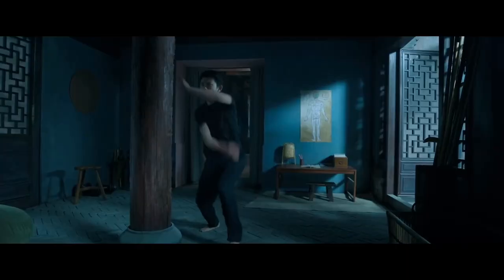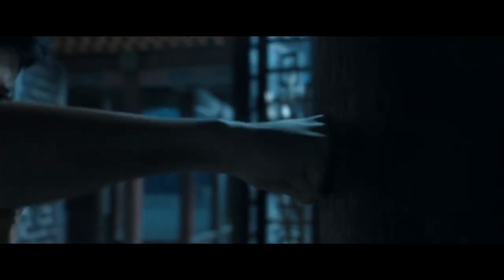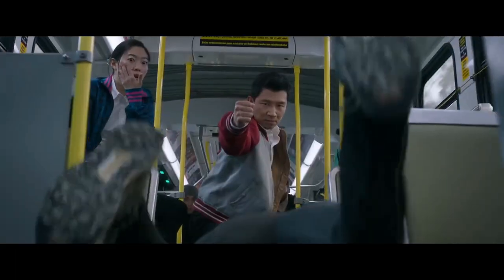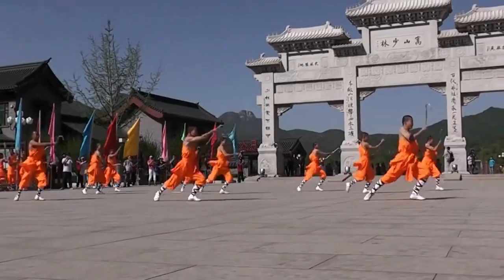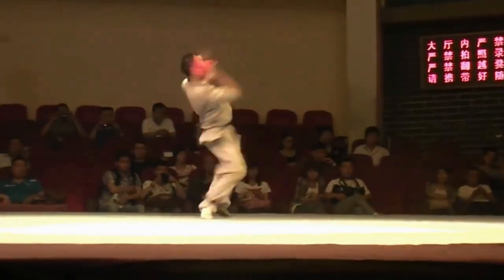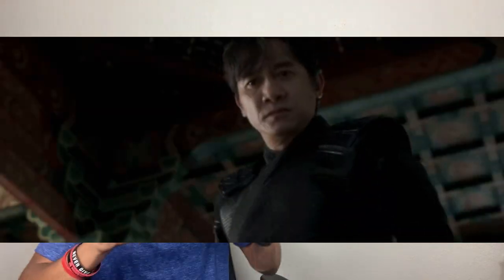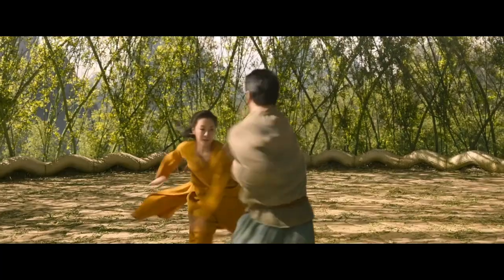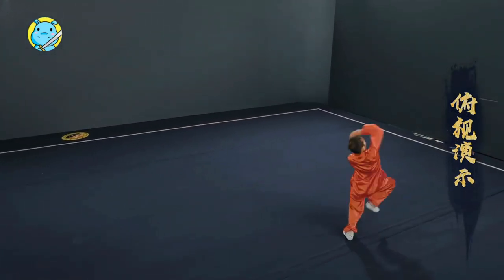Shang Chi’s Fighting Style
I really did like the movie Shang Chi, and so I cant believe it took me this long to come around to making this episode. So this is long overdue. But regardless, I hope you learn some cool stuff from the next episode of Fight Like A Superhero!